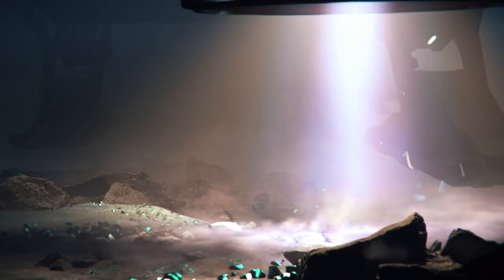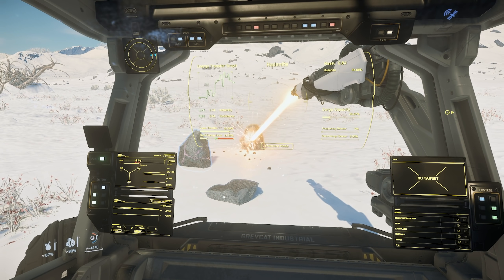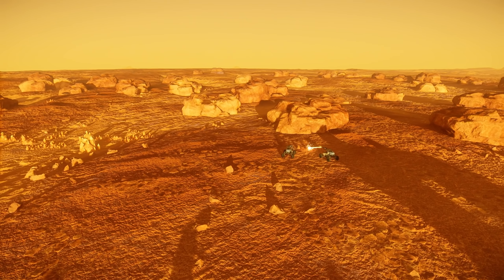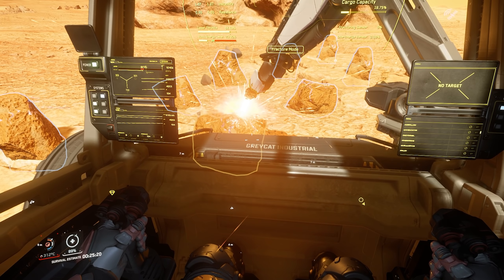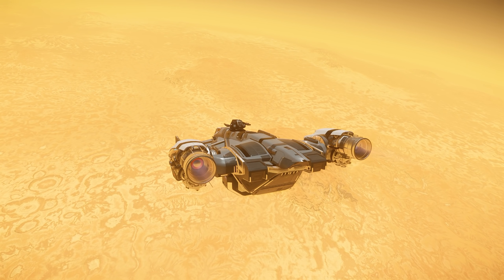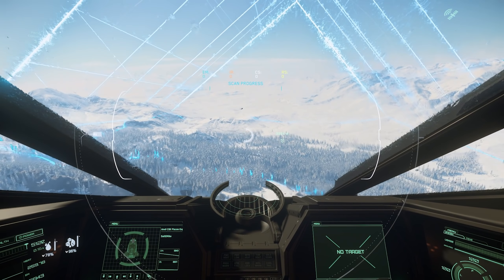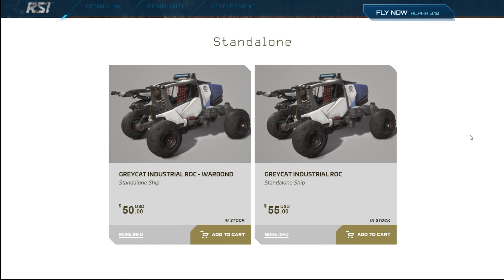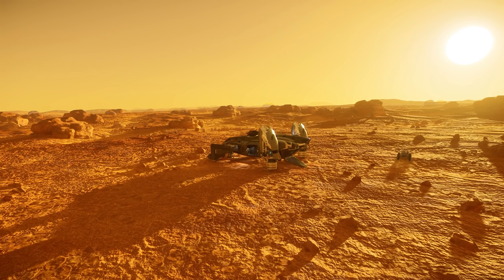Is the Greycat ROC The Most Profitable Vehicle In Star Citizen?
I really enjoyed making this one as mining is one of the things I enjoy the most in the game, and I think the ROC is incredibly useful and probably the most profitable ship especially per $ spent.